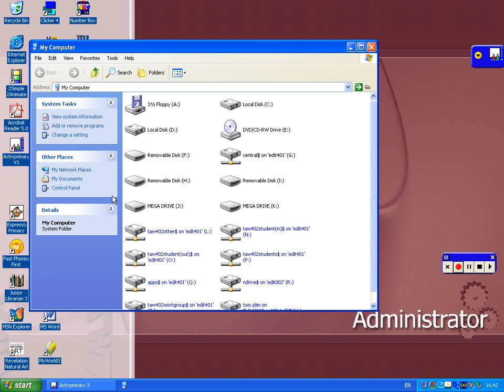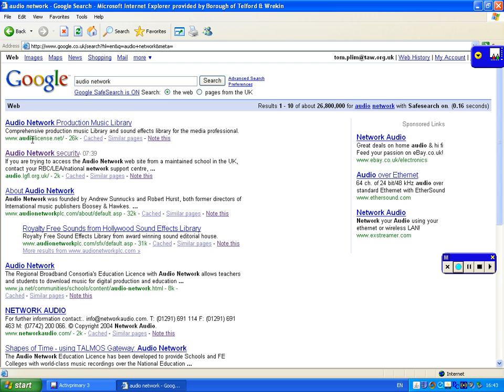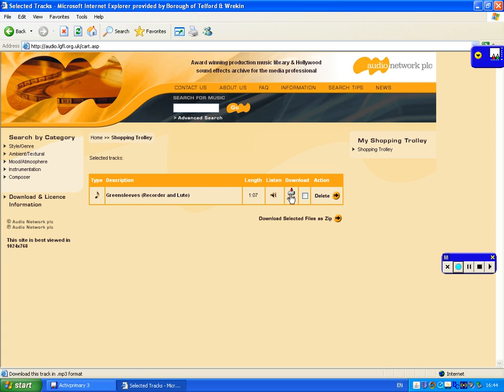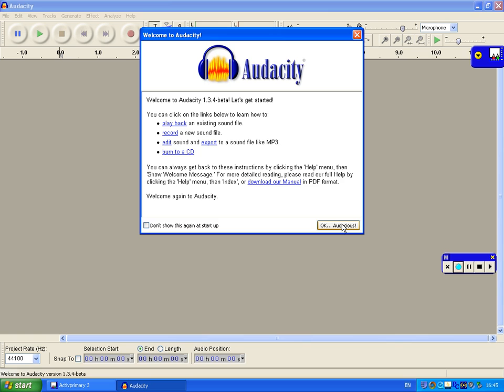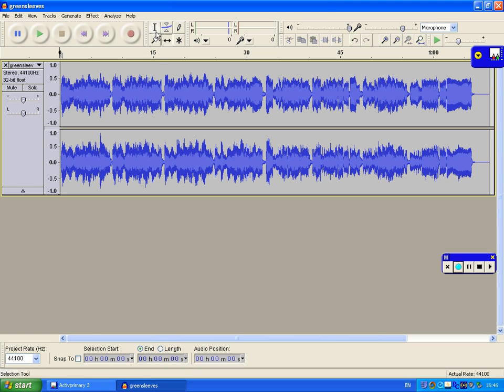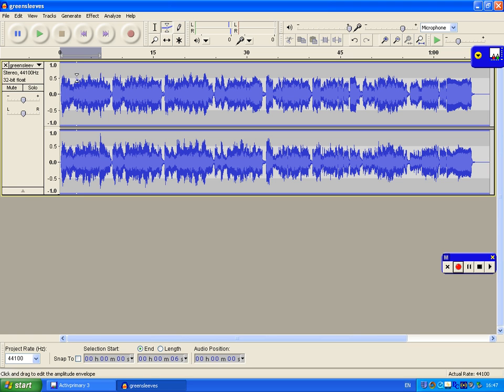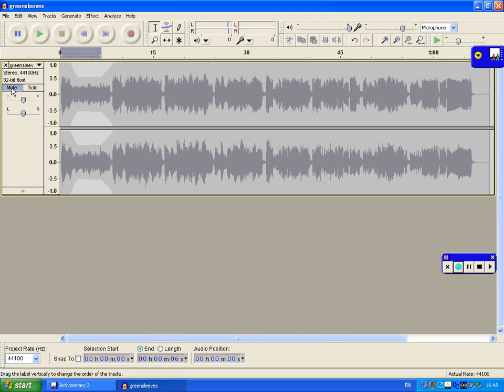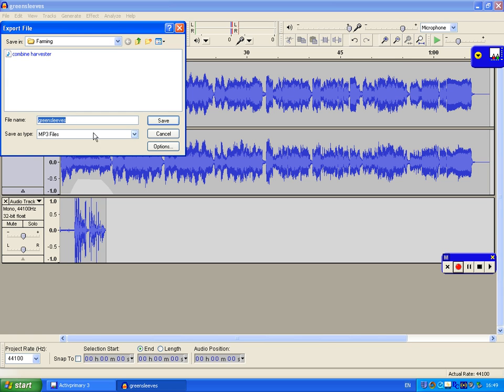Audacity.avi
A really quick whizz-through of using Audacity to capture and manipute audio files using Audacity